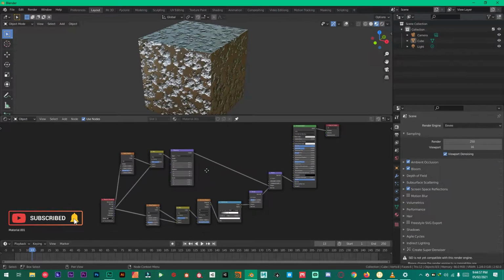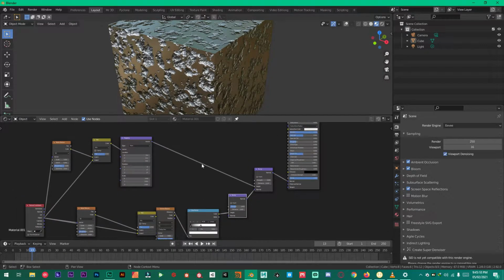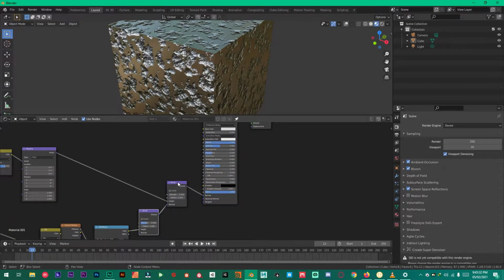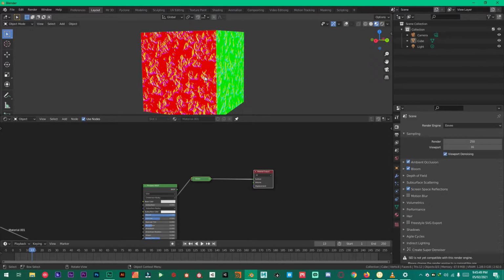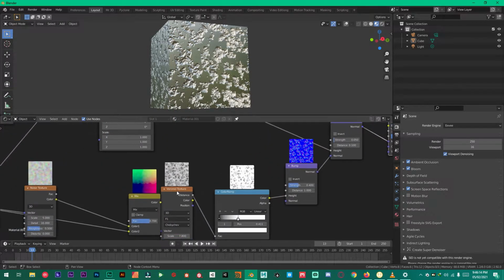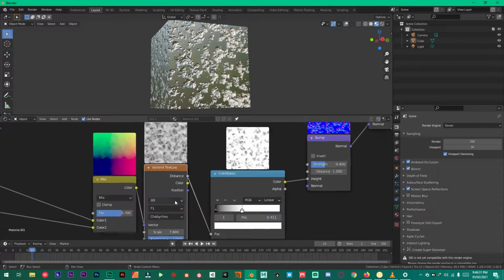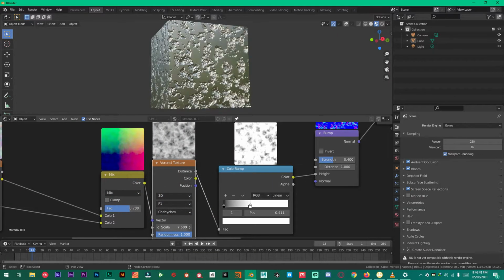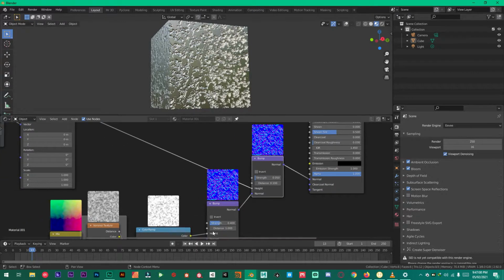Node Preview Addon For Blender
Hi here
In this video i show you any amazing addon for blender called Node Preview Paid addon which lets you see every single shader with thumbnail above the nodes

Peace ✌️